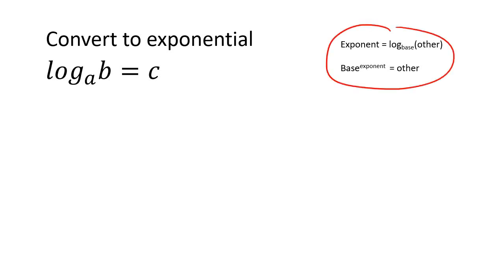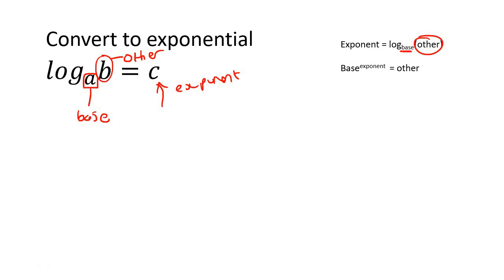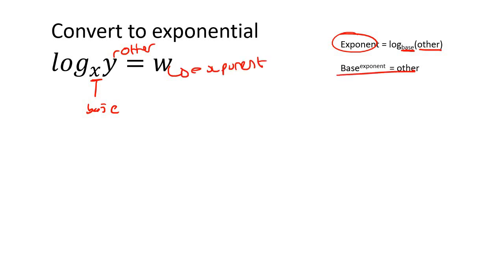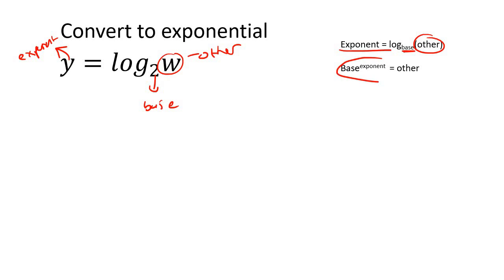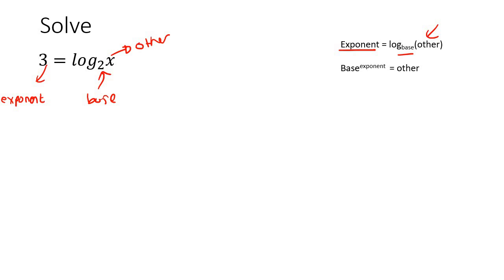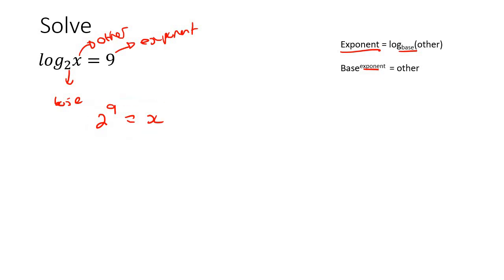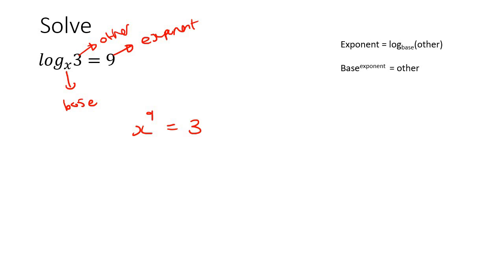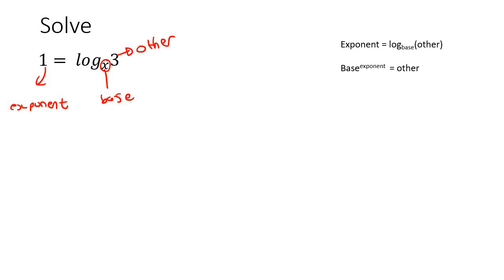Convert Log to Exponential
This algebra video teaches how to convert log to exponential. It is ideal for learners doing algebra in the American High School Curriculum but is also suited to all other learners.